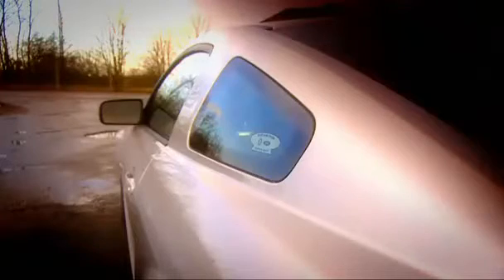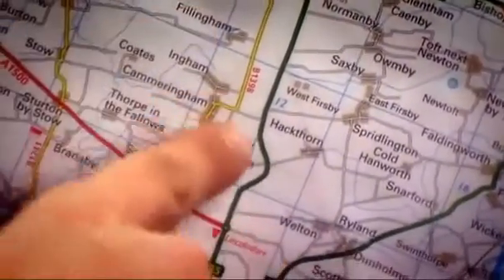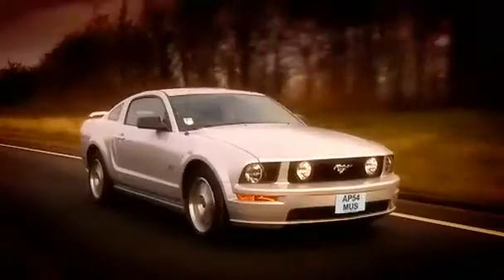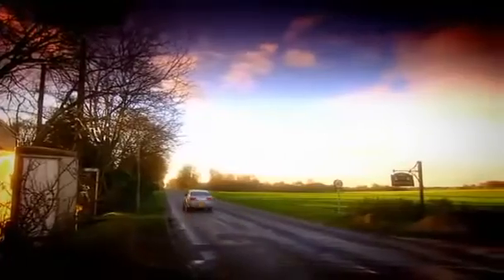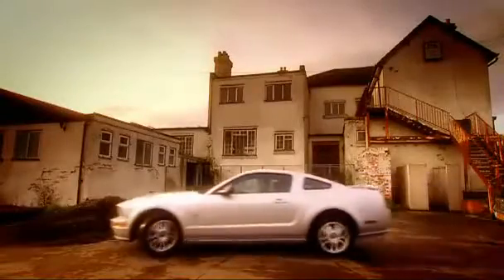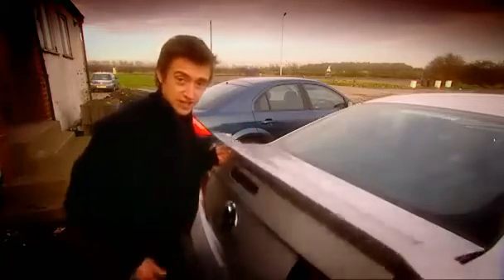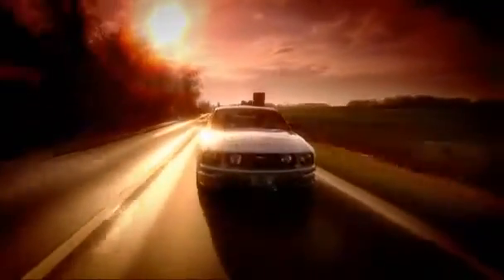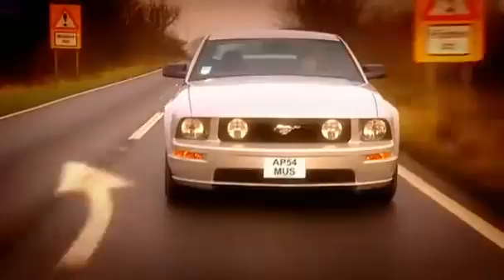2004 - Top Gear: Ford Mustang GT Review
Top Gear season 5 episode 7: Richard Hammond takes the new Ford Mustang GT for a drive in the English countryside.